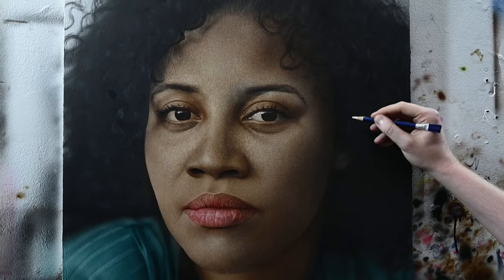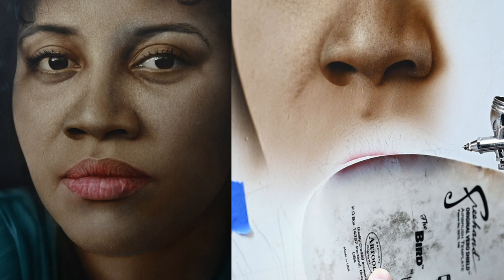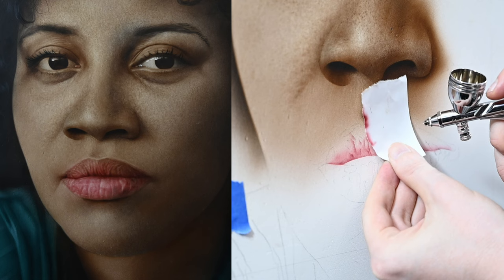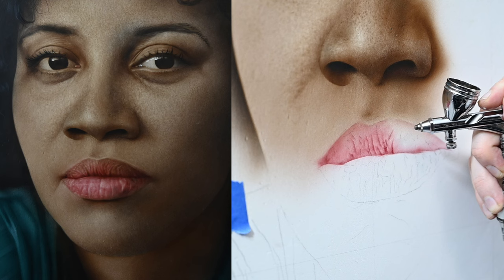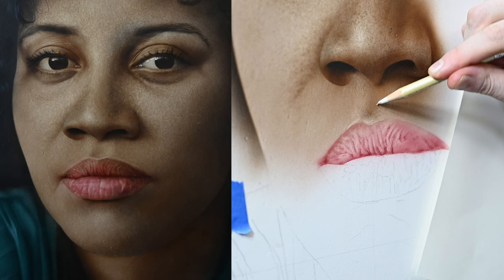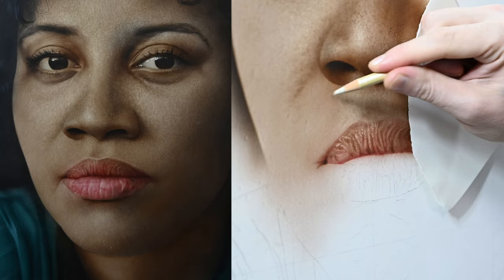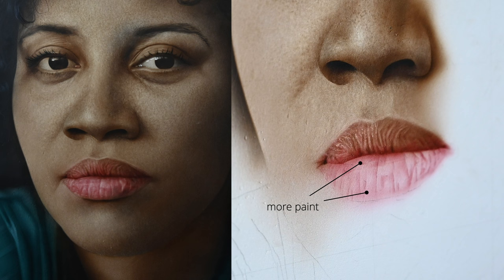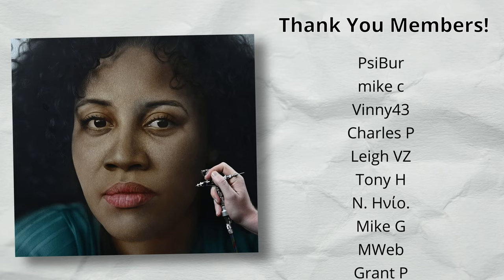Paint REALISTIC and NATURAL looking Lips in Your Portraits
Sometimes it's difficult to get one part of your portrait (like a mouth or an eye) to match the rest of it. I want the features of a portrait to seamlessly blend from one to the next for a natural looking painting. So in this airbrush painting tutorial I'll show you how I painted the mouth and lips of this portrait and worked to blend them into the surrounding painting. It's basically about blending the edges, and matching the values and hues to everything else.

Supplies Used:
Electric Eraser
Dropper Pipettes
Artool Shields
Circle Template

Colors:
Burnt Umber